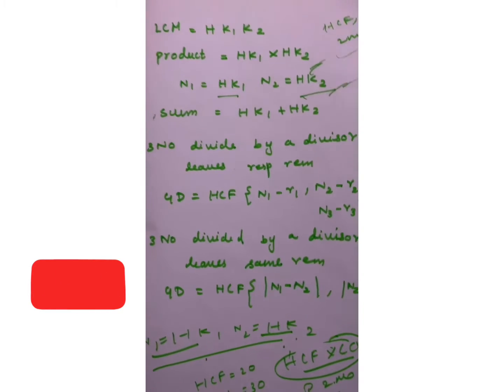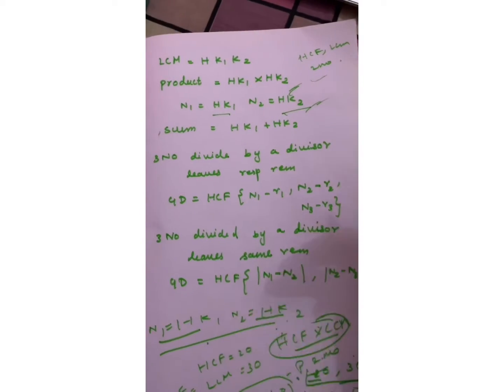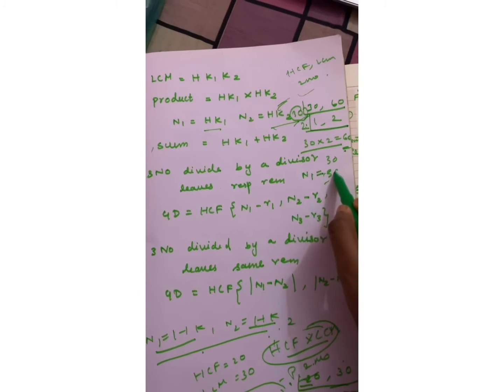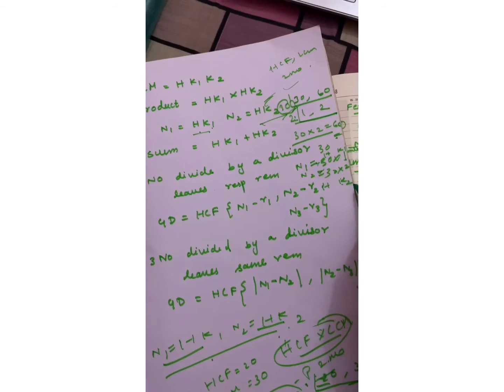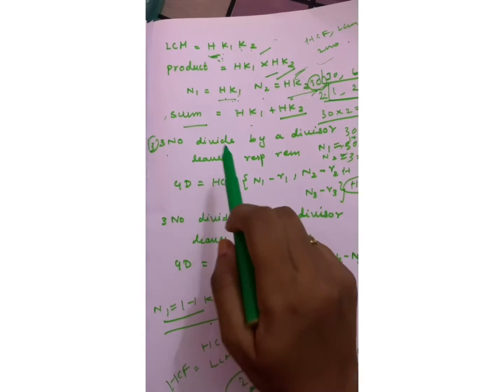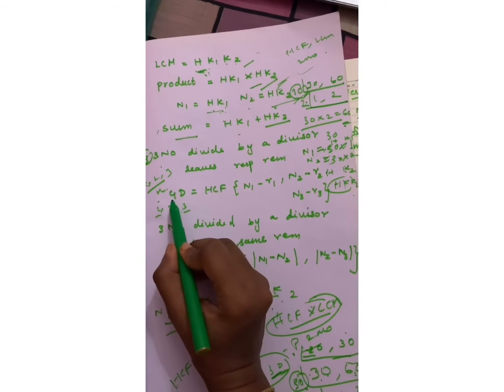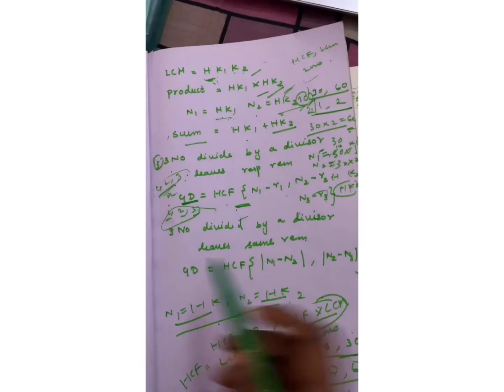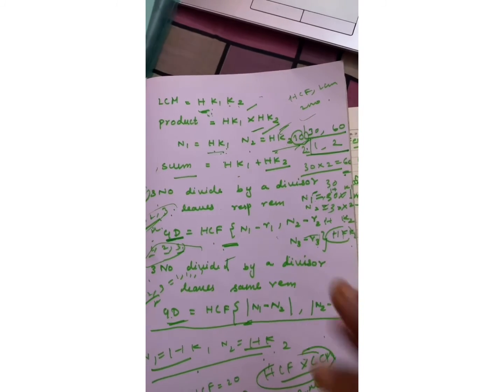Numbers basic formulas continuation for MAT,CAT preparation and other competitive exams-target 2020